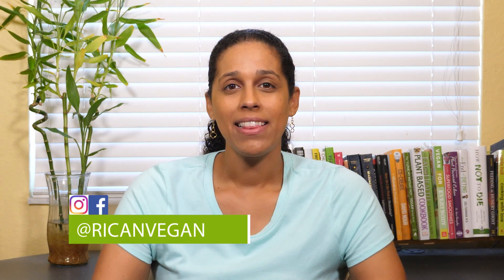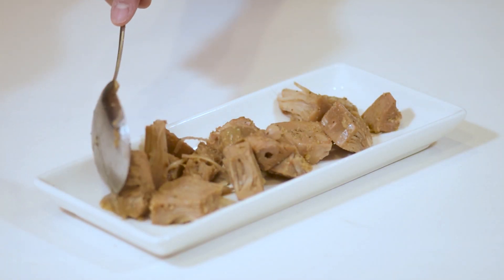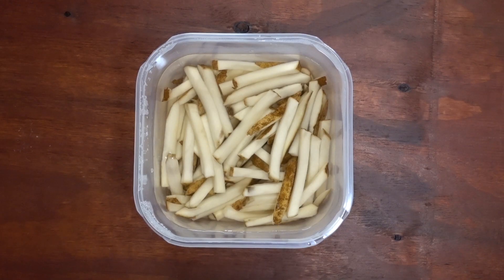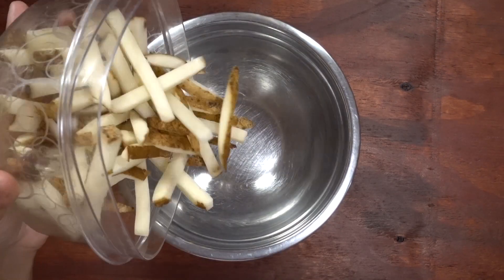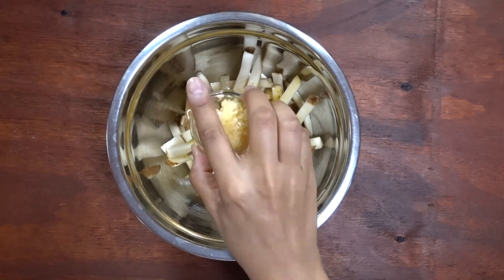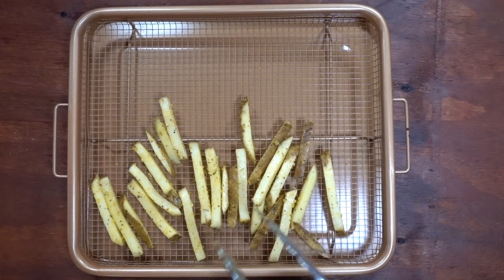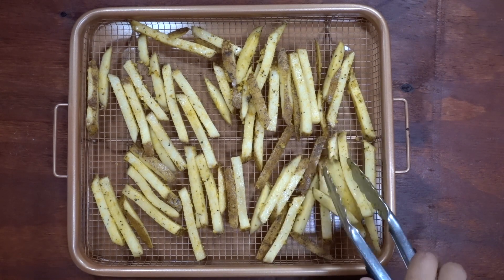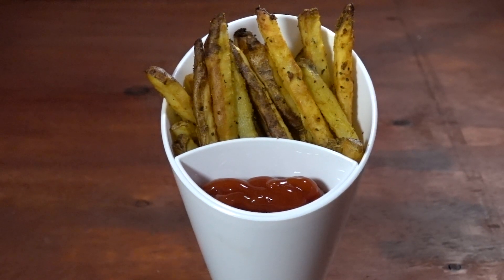Adobo Garlic French Fries | Rican Vegan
Equipment used for filming:
Main camera
2nd camera
Other camera
Shotgun Microphone
Lavalier microphone
Mini tripod